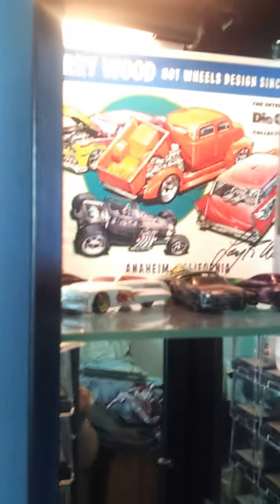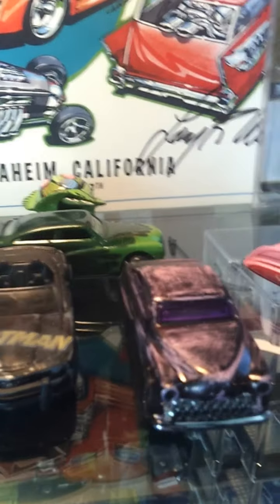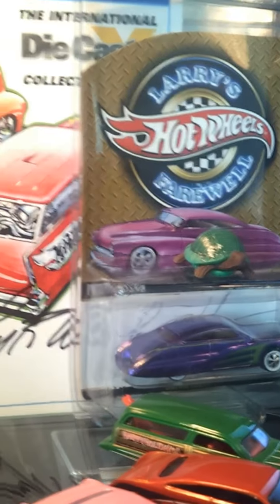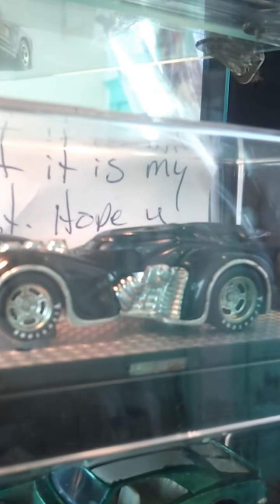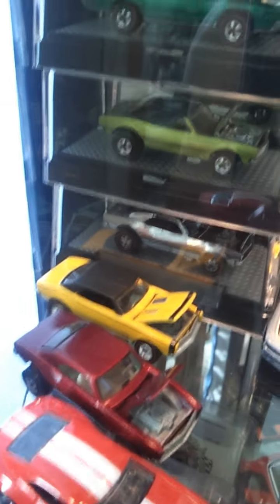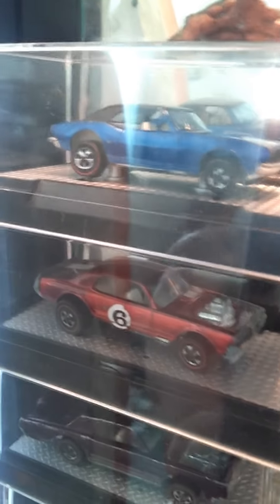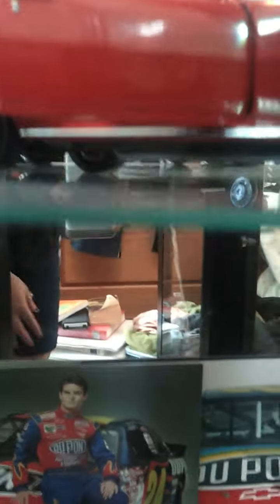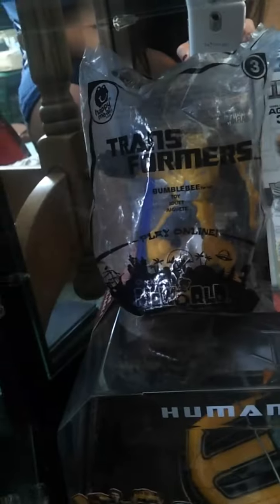Mrs.Z lady Hotwheels DISPLAY THINGY!!!!!!!!!!!!